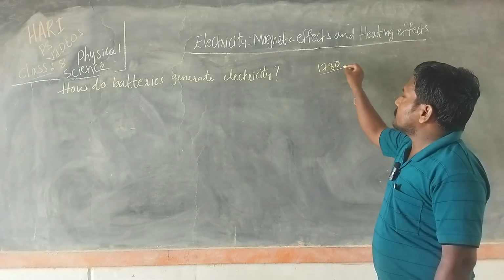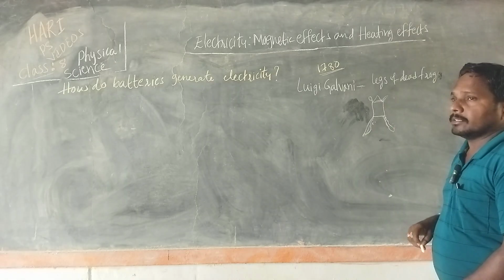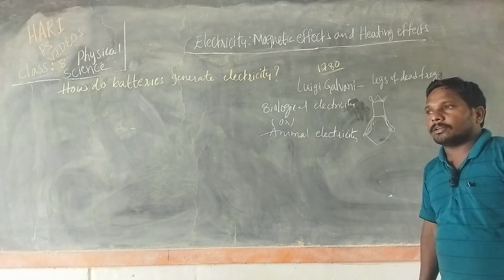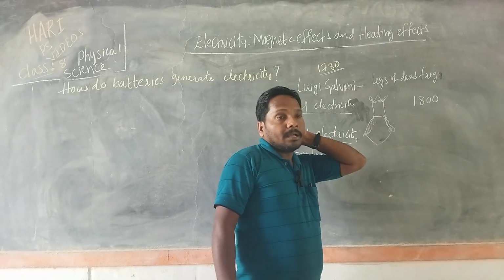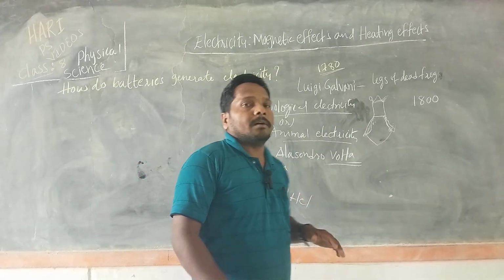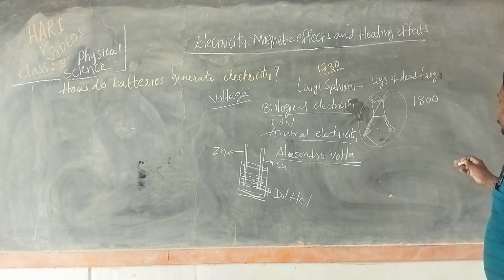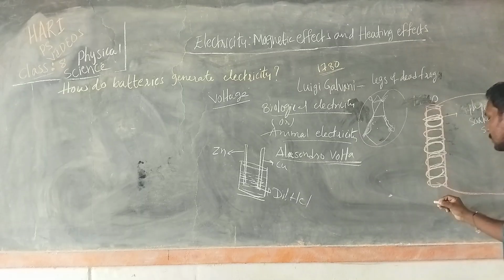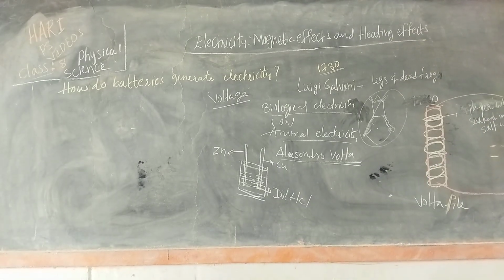Class8:: Electrolyic cell ___ Introduction